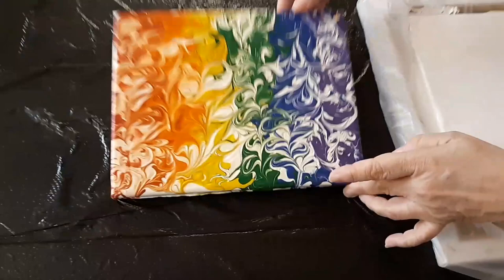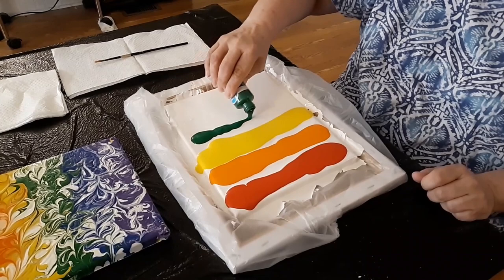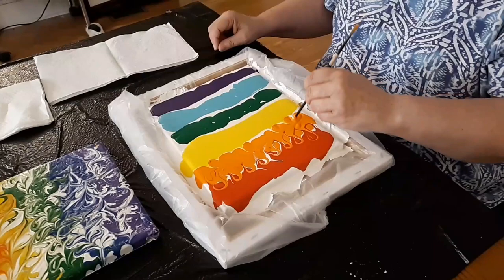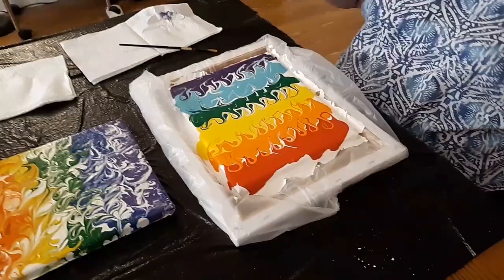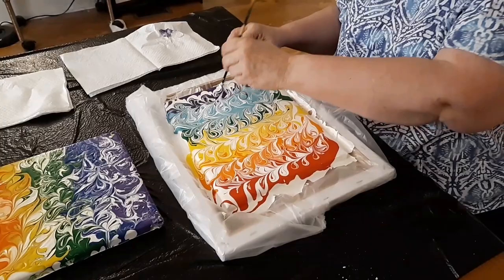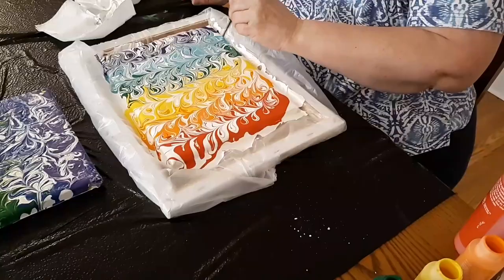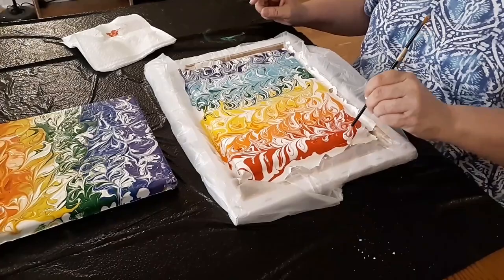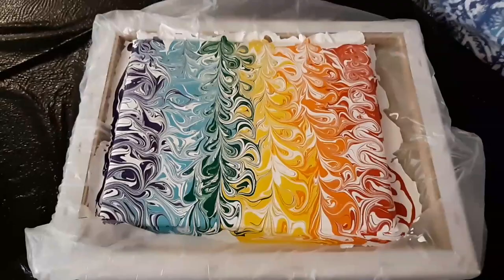Swirl pour painting